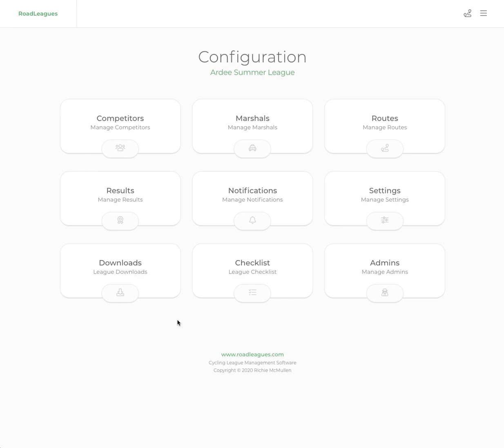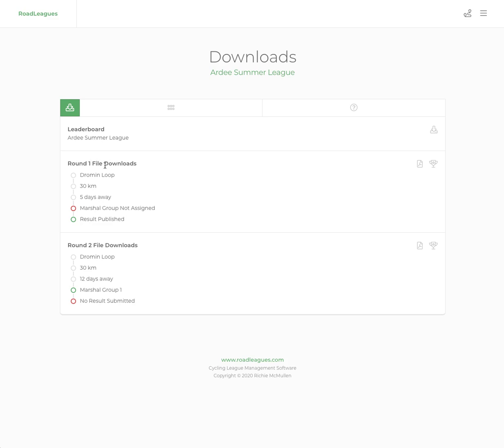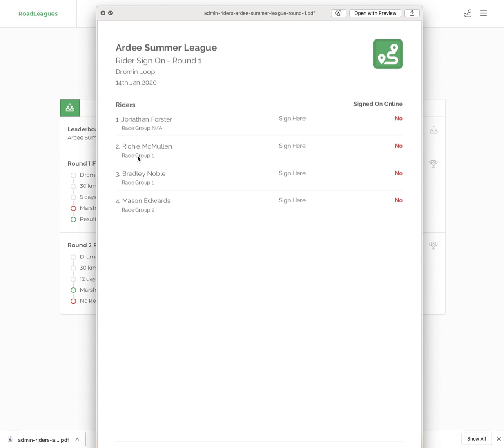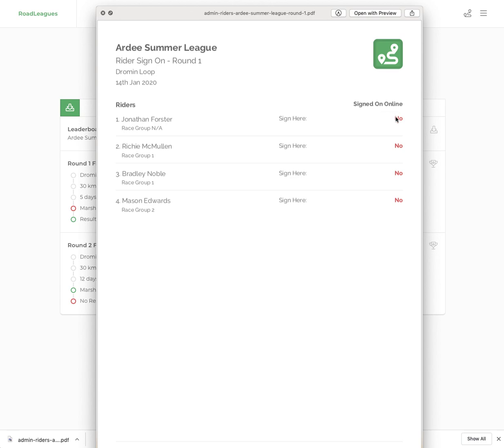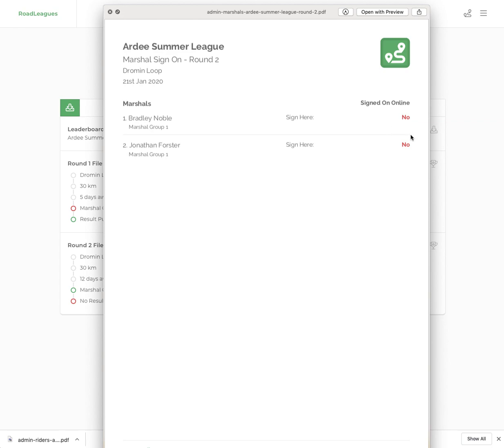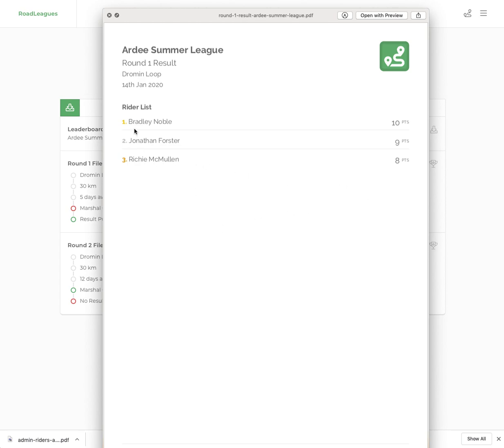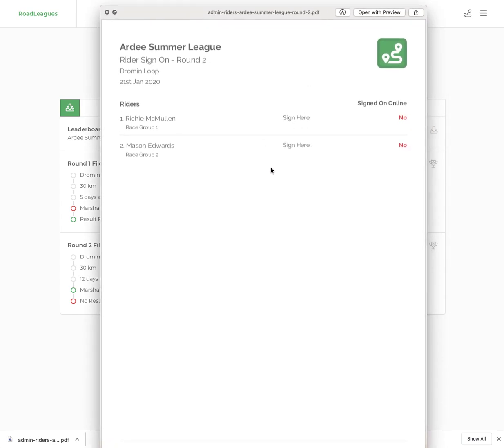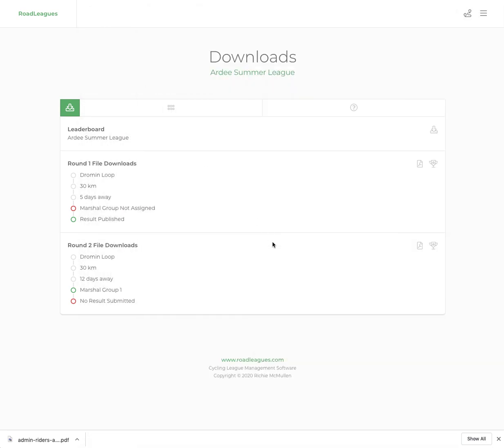#8 League Downloads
League PDF downloads on RoadLeagues. Race Results, Leaderboards & Rider/Marshal Sheets